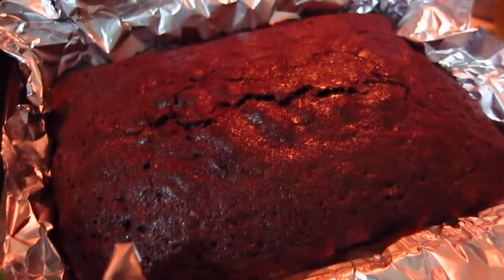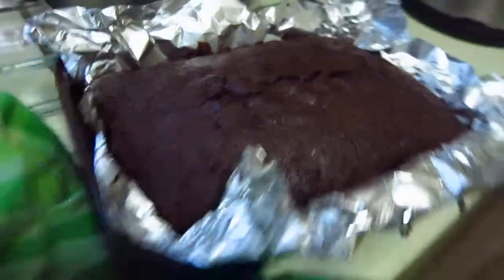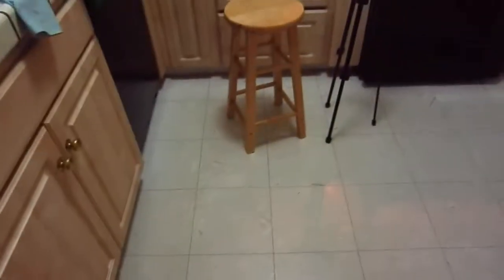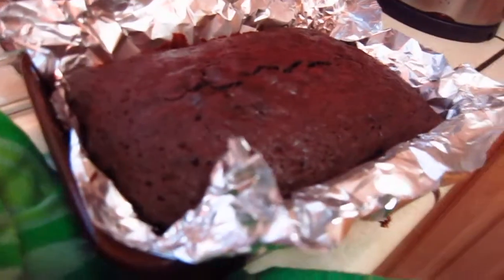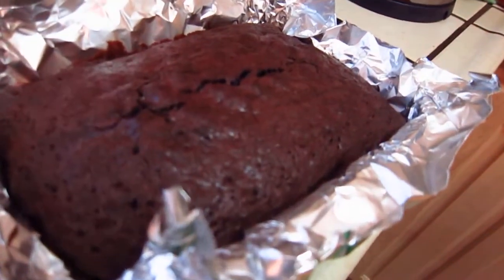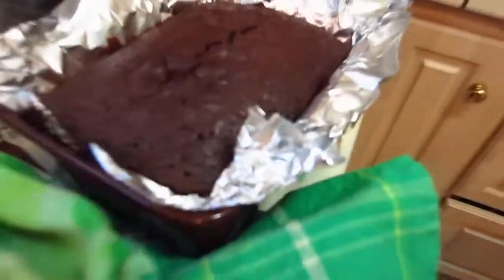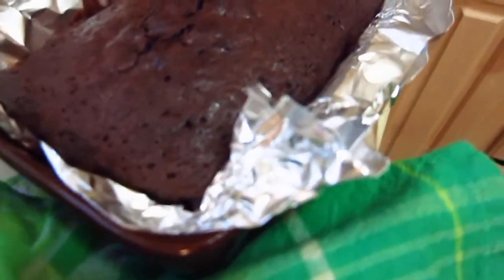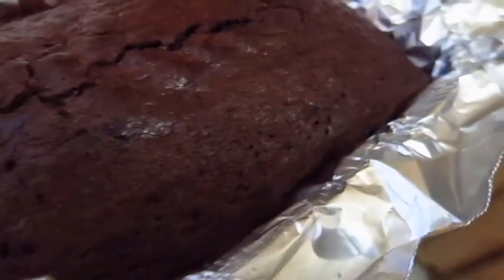Cooking - chocolate cake 03